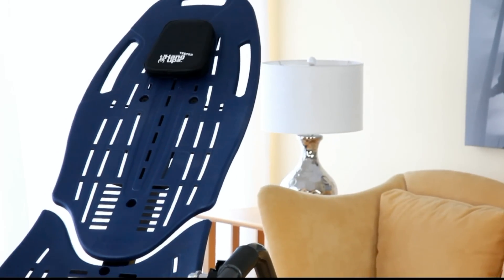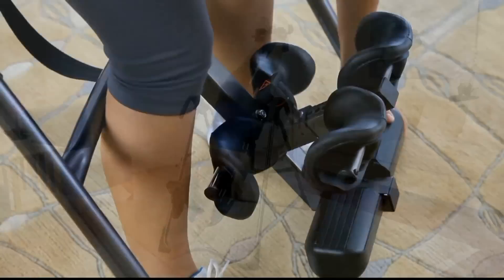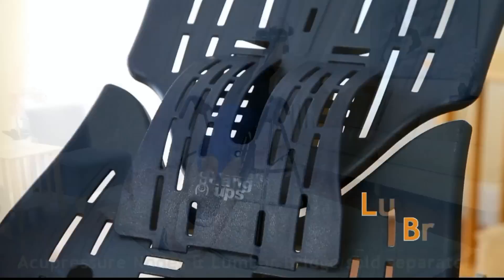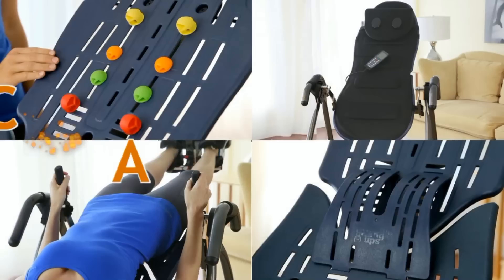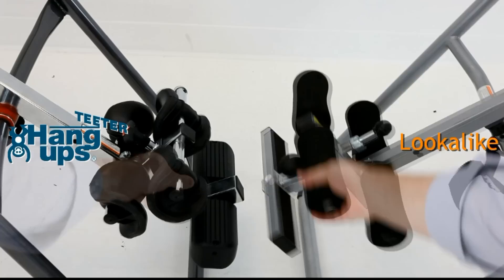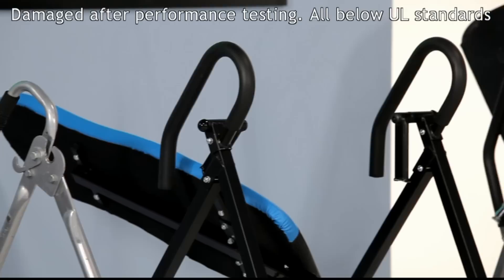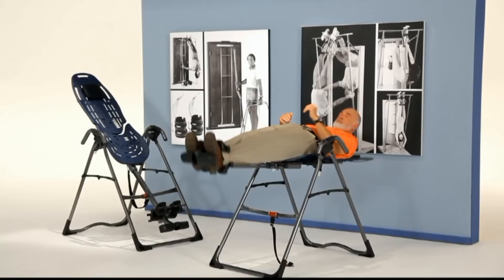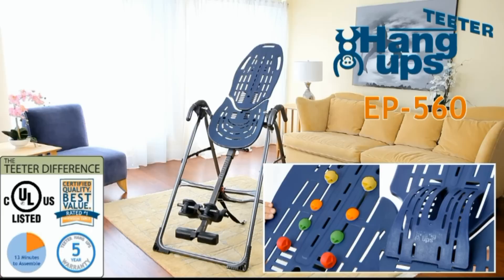Teeter EP-560 Inversion Table: Product Feature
Whether you need back pain relief or you more from your workout, the Teeter EP-560 Inversion Table has the comfort and security that you can only get from a Teeter.

to learn how Teeter Inversion Tables are the ONLY FDA Registered inversion tables to treat back-pain related conditions and symptoms*.Trust Teeter for a Better Back, Better Body.

* Back Pain, Sciatica, Muscle Tension, Degenerative Disc Disease, Herniated Discs, Spinal Stenosis, Spinal Curvature due to Tight Muscles, Muscle Spasm & Facet Syndrome.